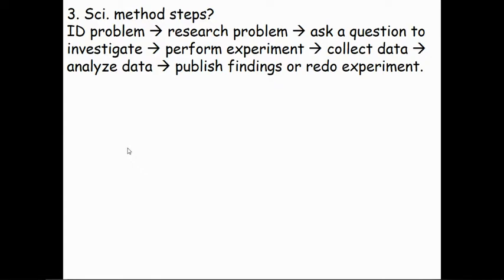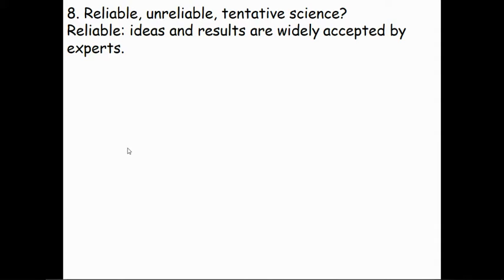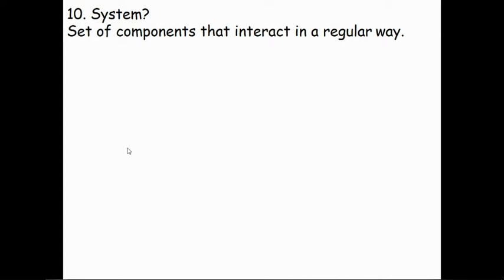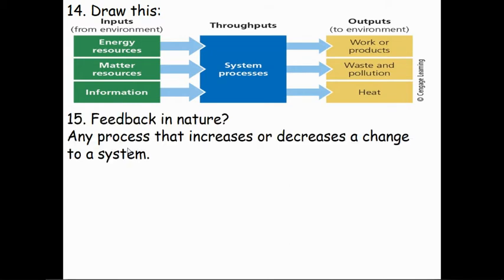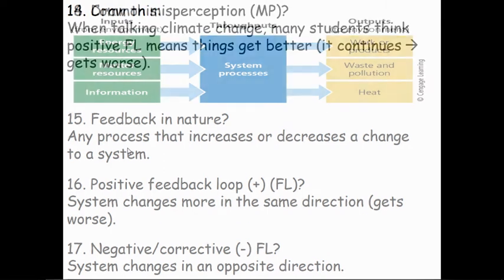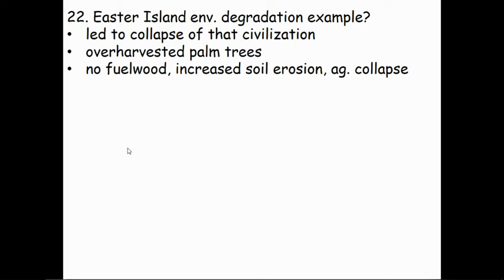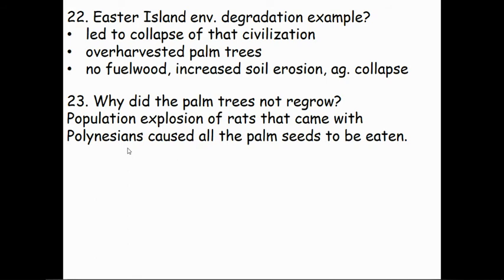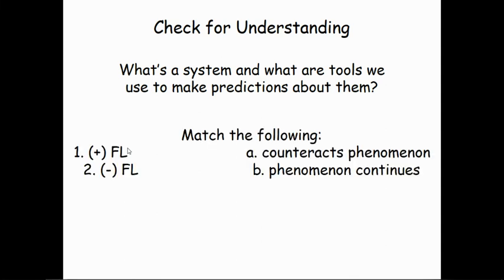APES Ch. 2 Class Notes